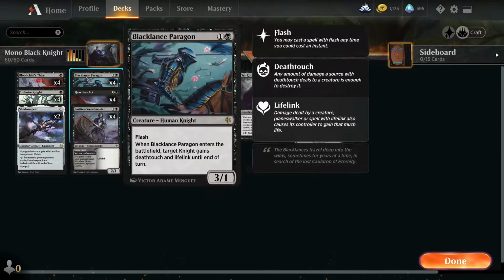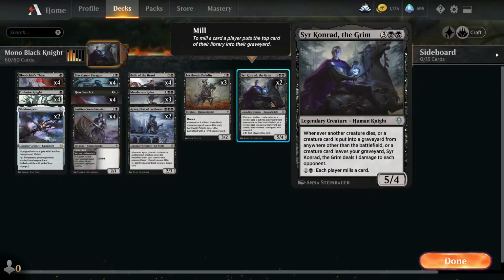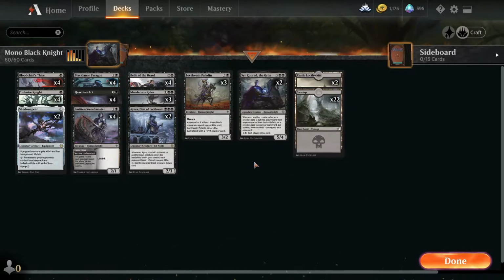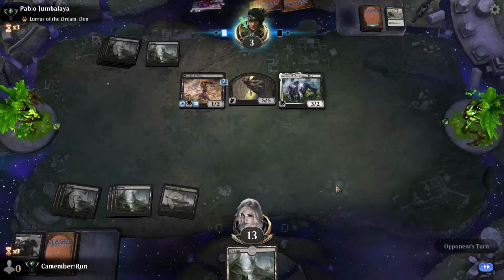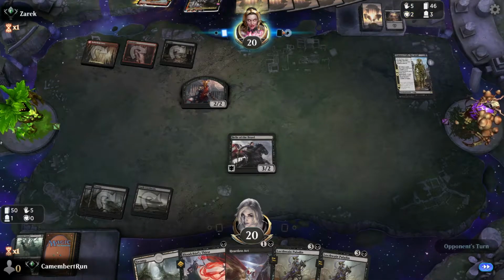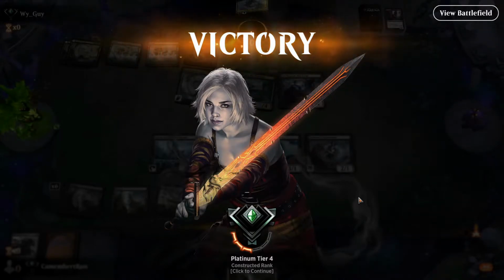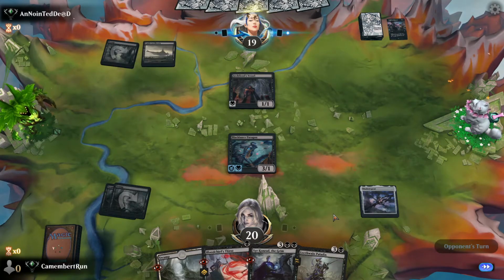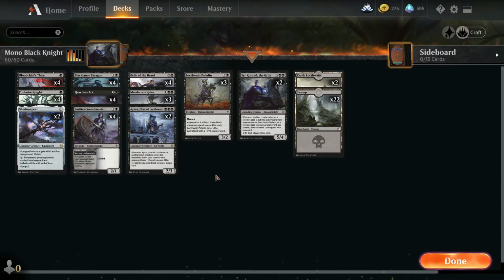Power Of Locthwain - Mono Black Knights Standard Deck (MTGArena)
For this Deck, and for the beginning of a trilogy of video's, I'm taking a look at my favourite archetype in MTG and the 3 mono coloured version of the deck you can make in Standard... first up, Mono Black